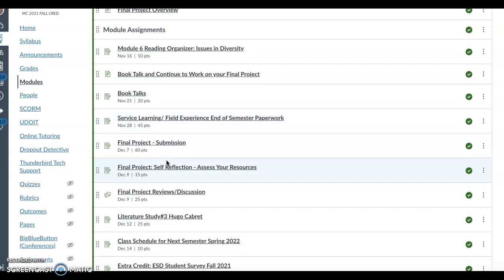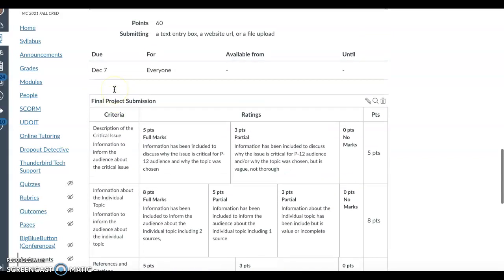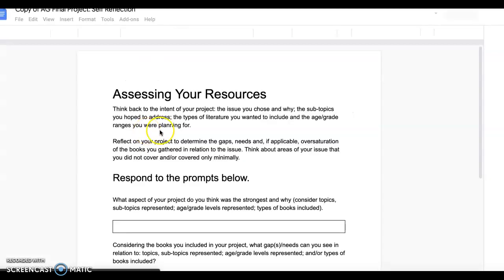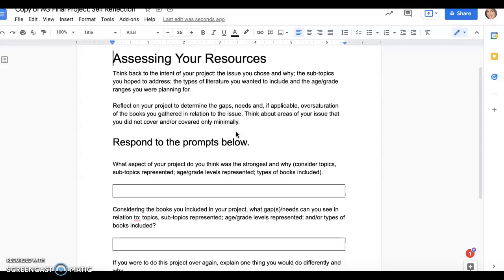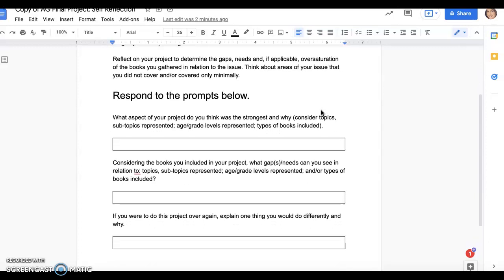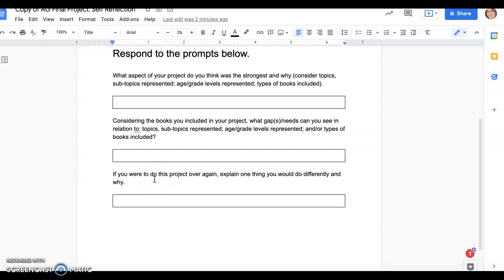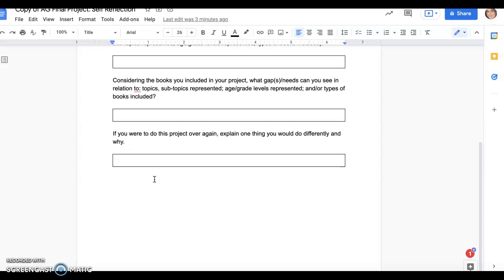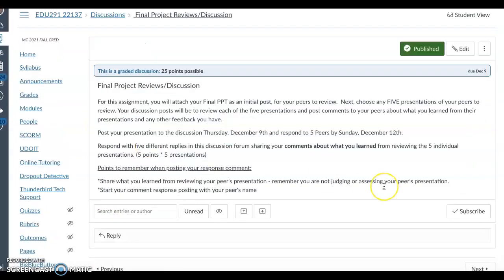F '21 Final Self Reflection and Reciews